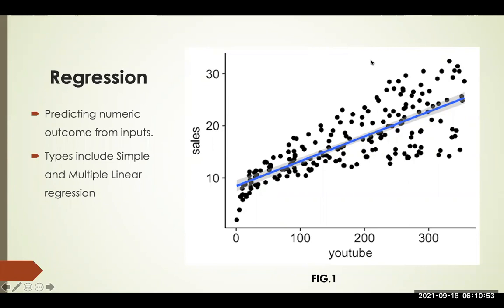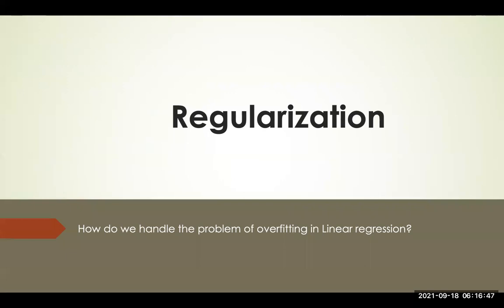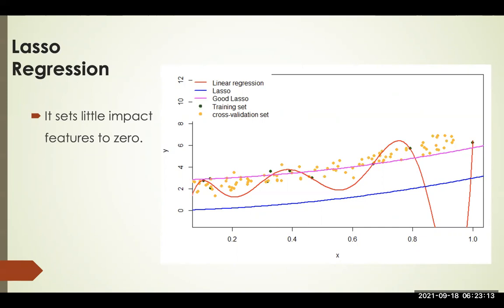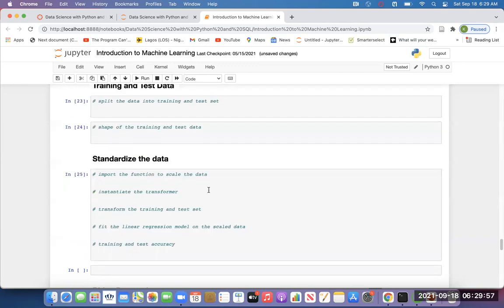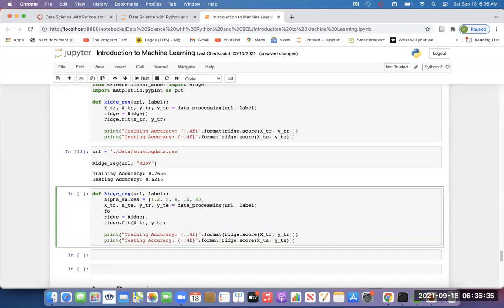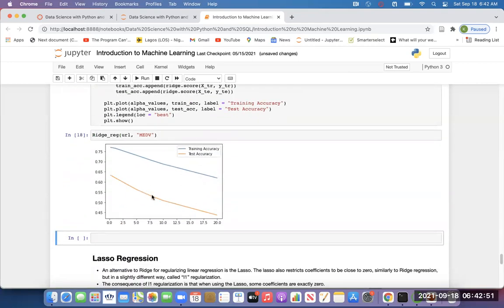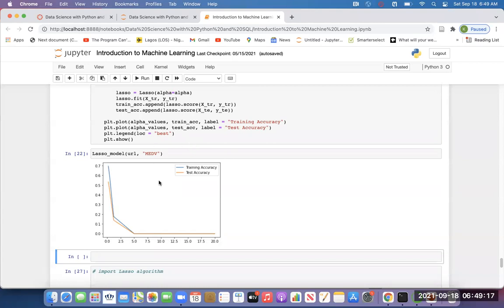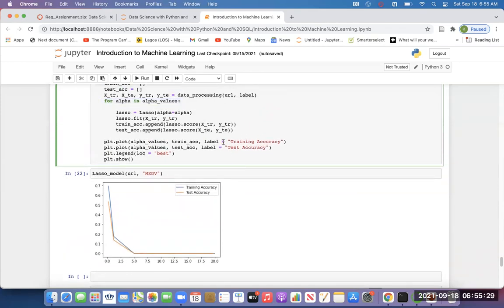Lasso and Ridge regression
Learn about the differences between Linear regression, Lasso, and Ridge regression